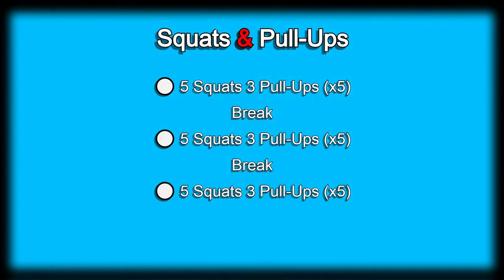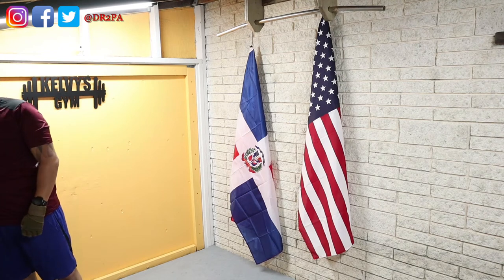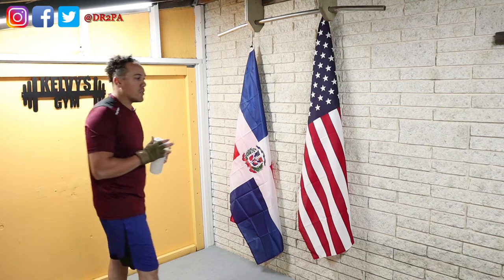Day 44 | 300 Days Fitness Challenge